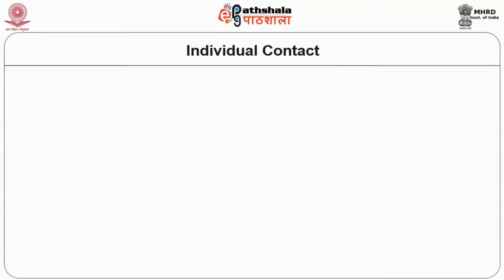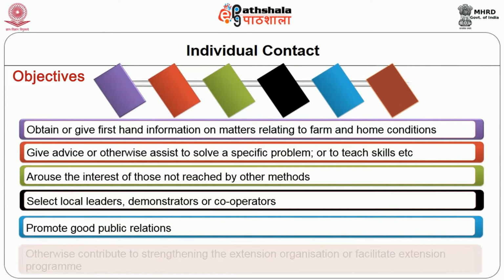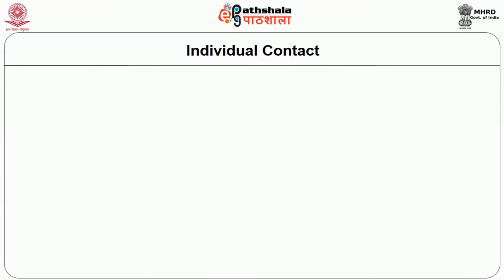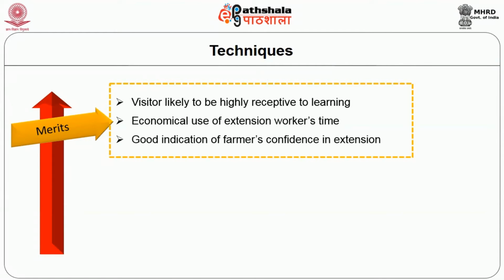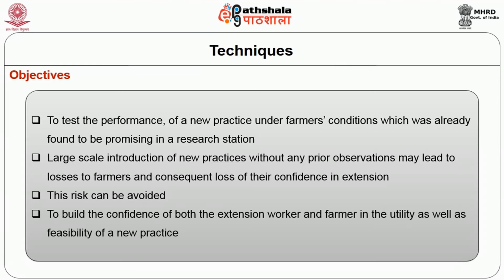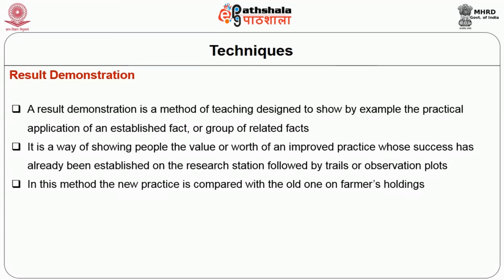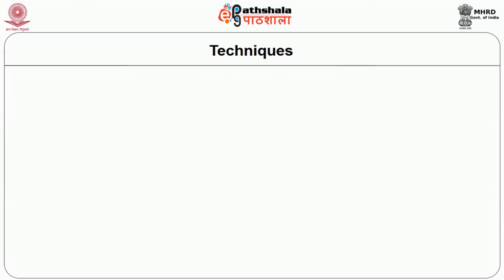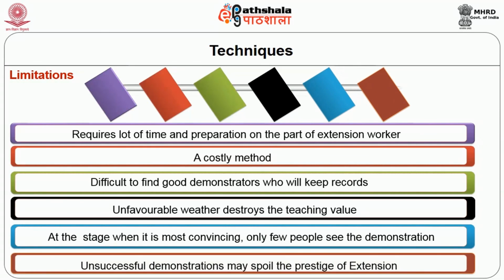Individual Contact Methods